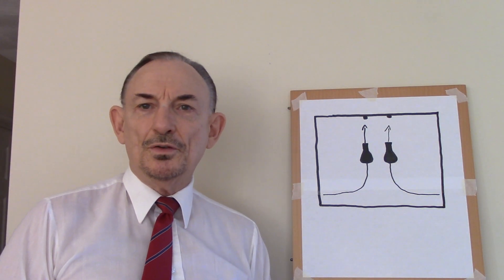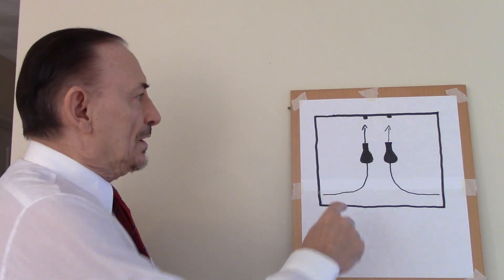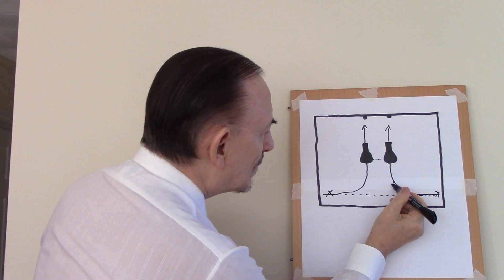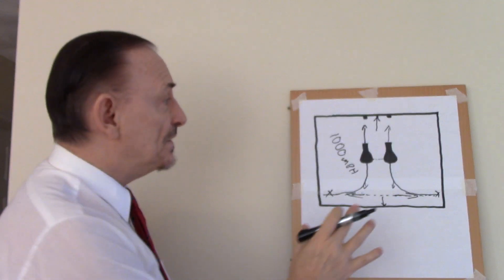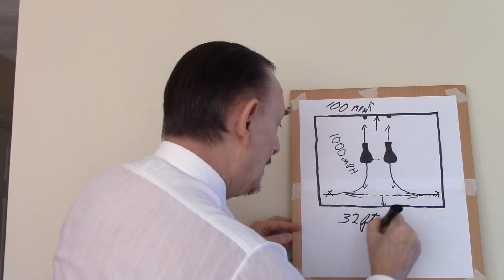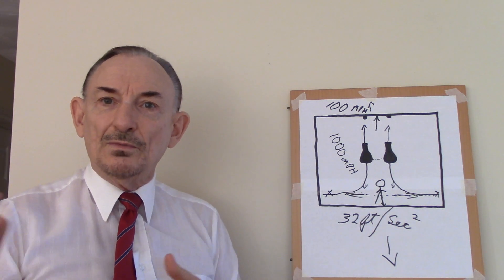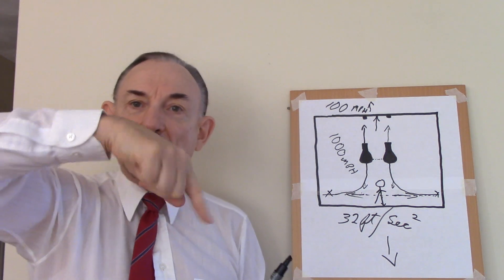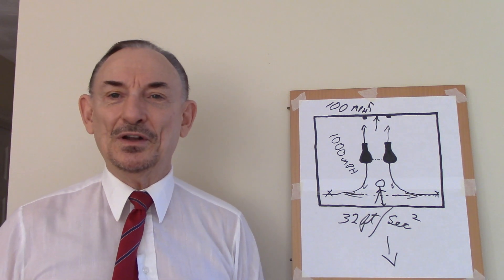THRUST CREATED IN CLOSED BOX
This goes against Newton's 3rd Law.
A correction to the video, where I say that the cannon balls are travelling at 1,100 miles per hour:   That should be 1,000 miles per hour to the (.1 power), because they are travelling at 1000 mph in relation to the inside of the box but the box is travelling at one tenth of the 1000 mph in relation to the outside of the box. It is not added to, but rather, multiplied by.